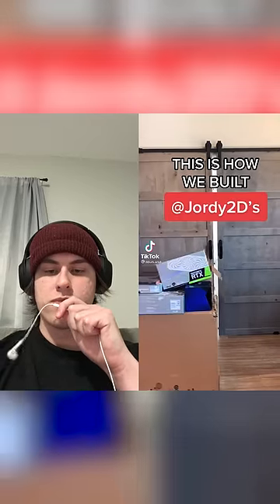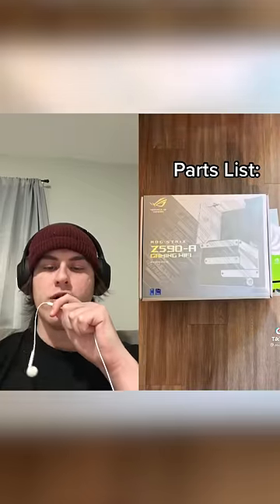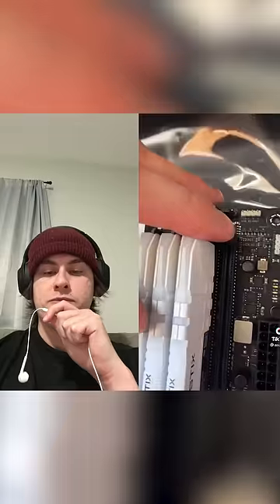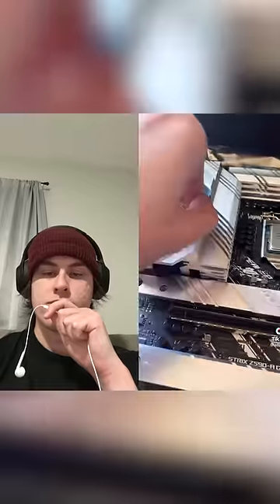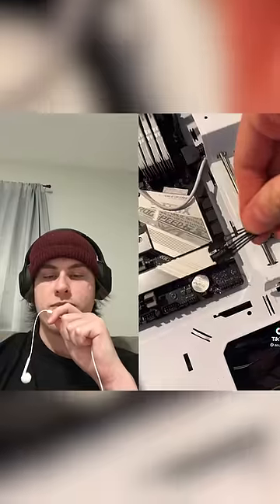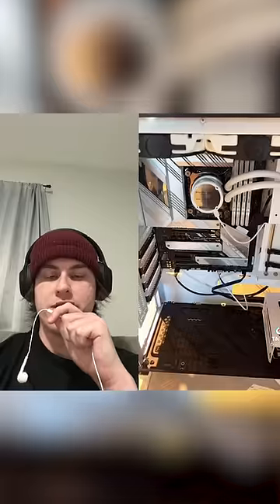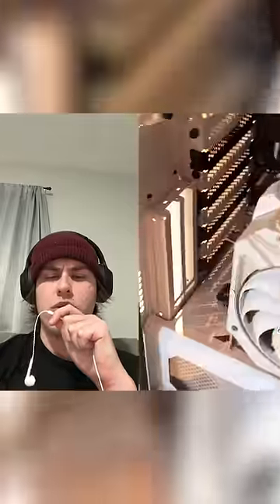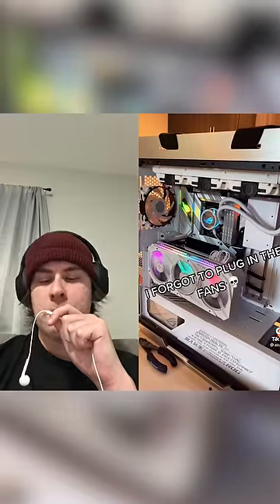jordy2d Gets a FREE Gaming PC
ASUS reached out to jordy2d asking if he wanted a new PC for streaming on his Twitch. He took them up on their offer and they began to work. His gaming PC has a 3080 white edition, and more! epic.